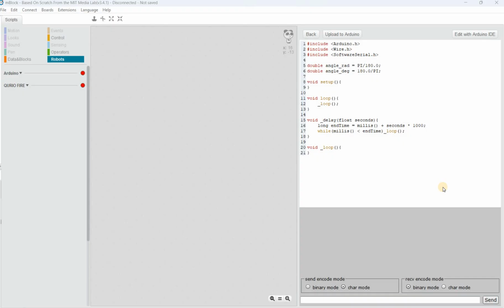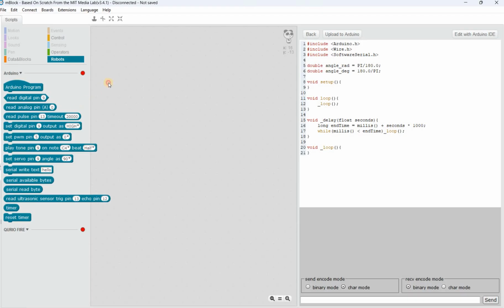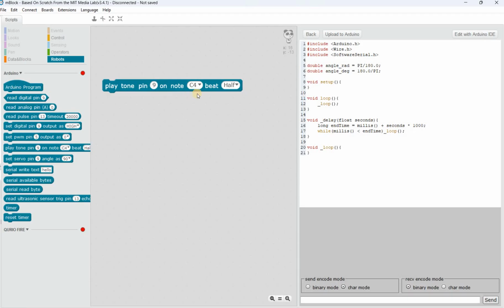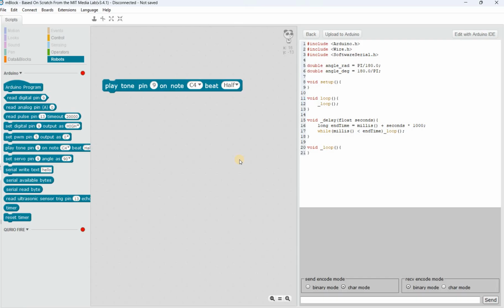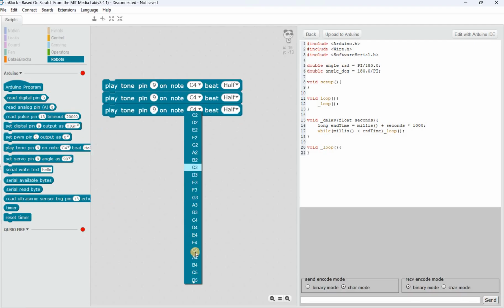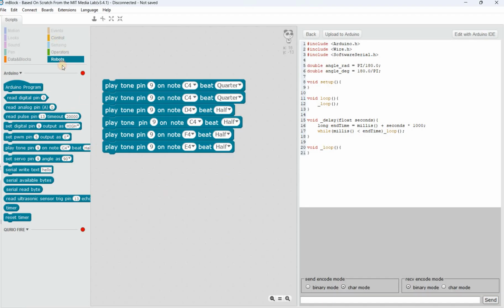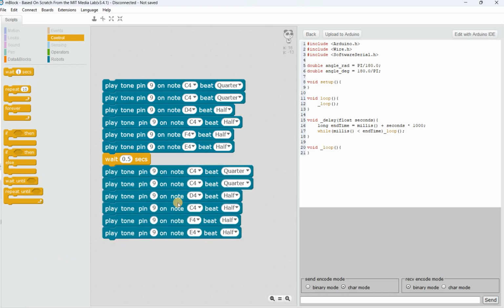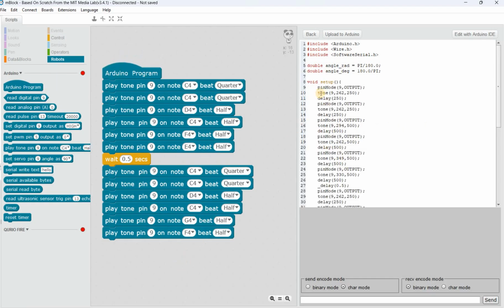RP36 Programming a Speaker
This video shows how to program a speaker using mBlock tool and Qurio Fire Board.